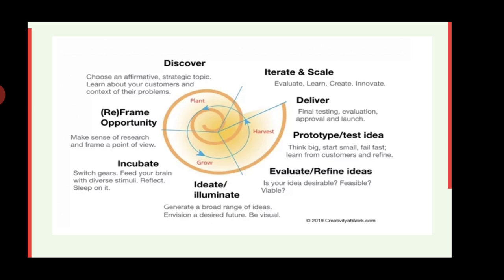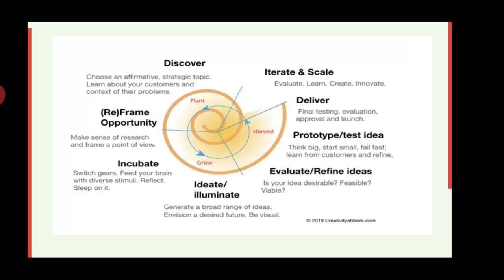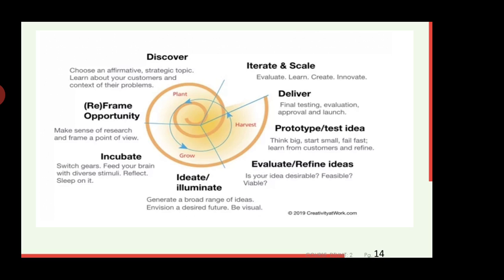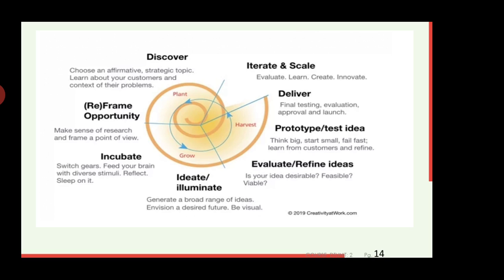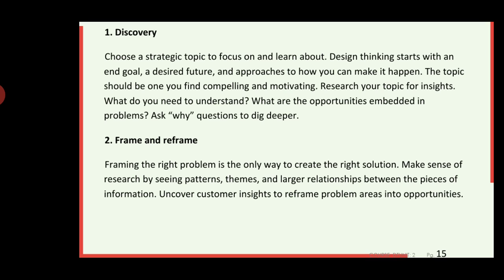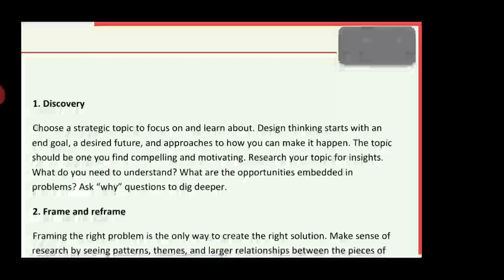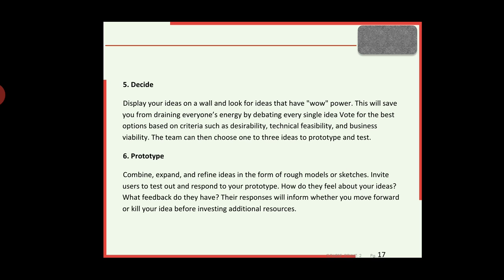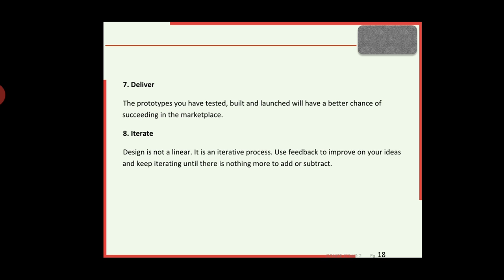Continue of DT Introduction :Framework of DT